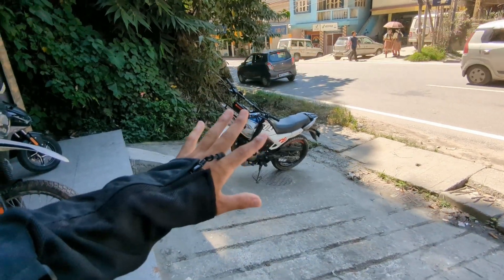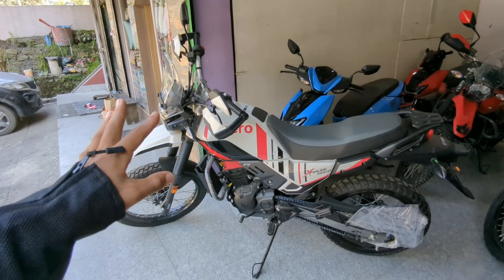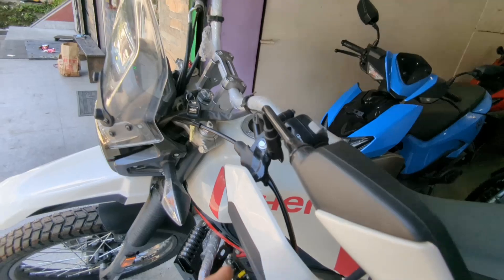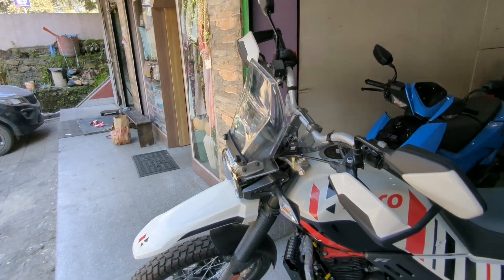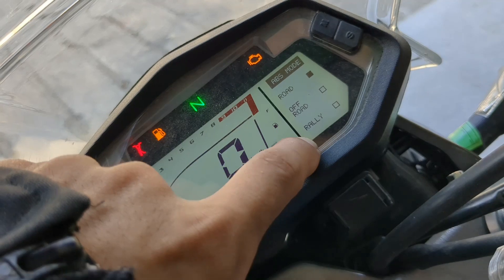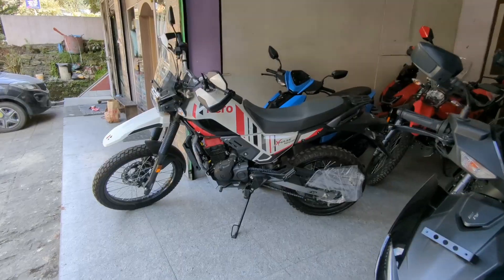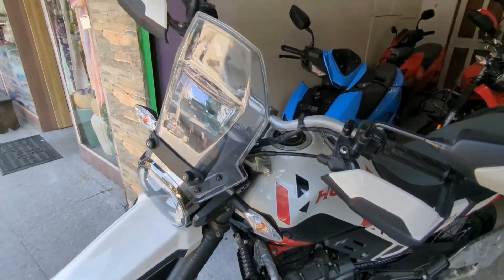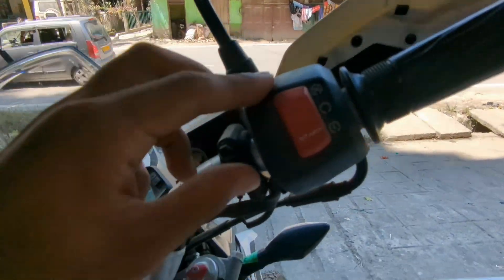HERO XPULSE 200 PRO RALLY EDITION REVIEW 2023.